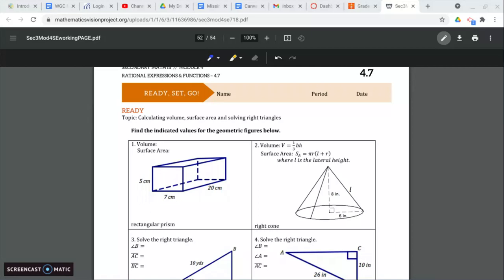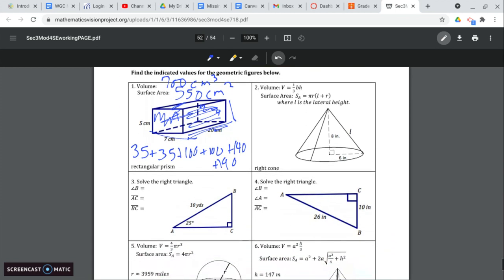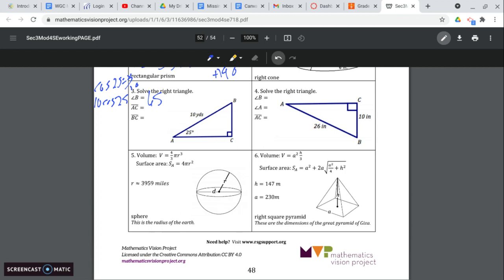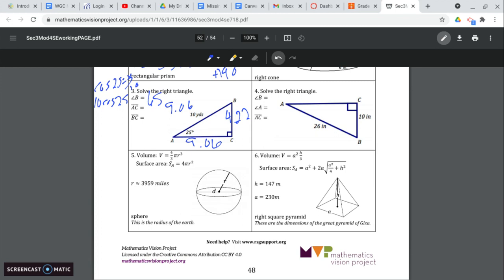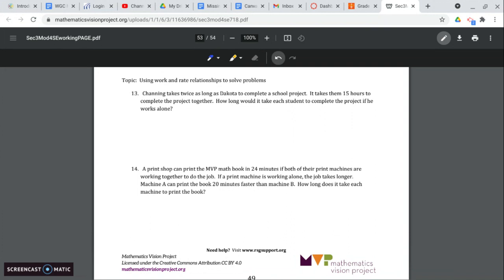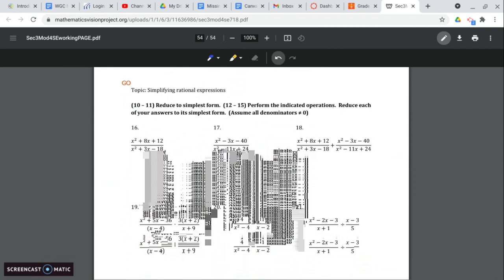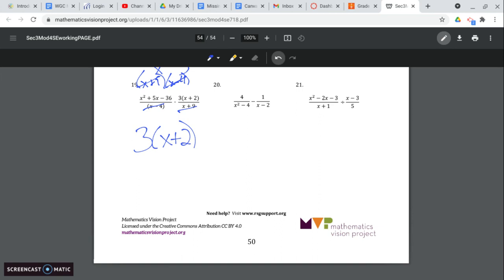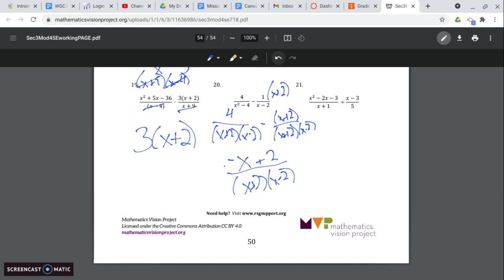Week 32 IM3 4.7 We All Scream for Ice Cream